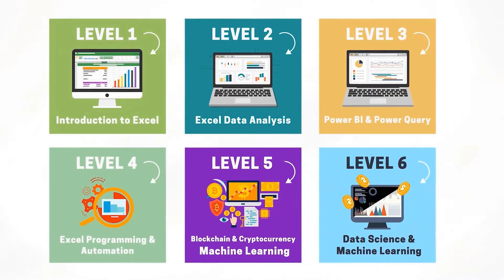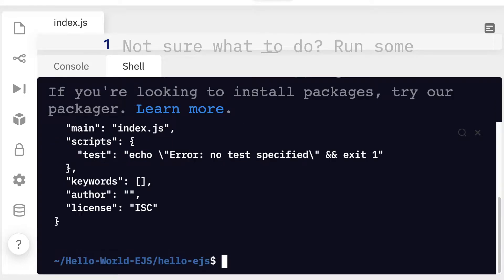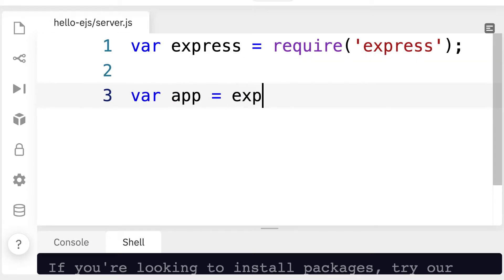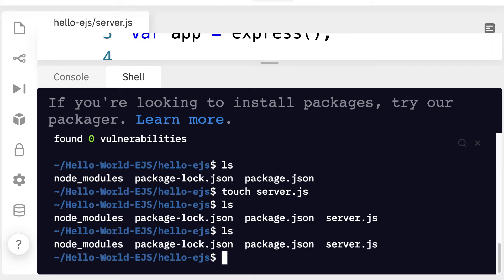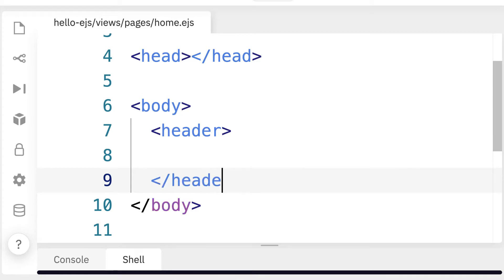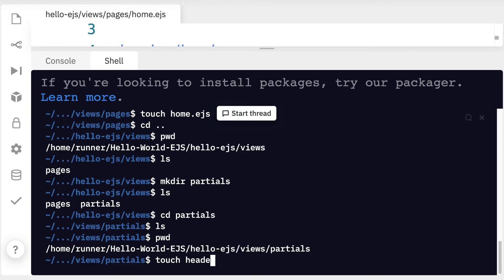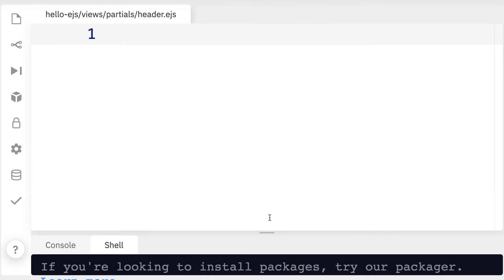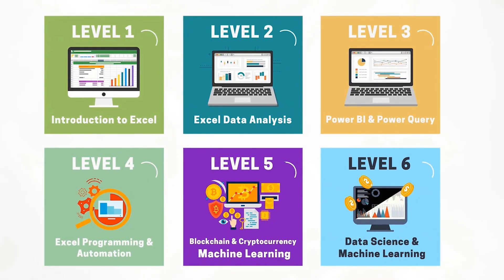Build a Hello World Website and Web Server with EJS, Node and Express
Hello World in EJS for Node JS Templating with HTML, JavaScript and Express

How to make your first EJS project
by Alexandra Kropova from Mammoth Interactive

Below are the steps to start templating with EJS, embedded JavaScript templates. Learn this essential language that every web developer must know.

Make a new Node.js project at Repl.com.
If you’re not using Repl.com, skip this step. You can use your computer’s built-in Terminal or Command Line application and a code editor.
What is Repl
You don’t have to use Repl. Repl makes it easier to use a terminal, code editor and server all at once in the browser. It’s free to make an account and use many programming languages.
Make a new project folder.
mkdir hello-ejs
Enter the folder
cd hello-ejs
Set up the npm project.
npm init -y
Install Express to help with making a server.
npm install express
Install EJS for templating.
npm install ejs

Build a server file in the project folder.
touch server.js (on Unix, Repl, Mac or Linux terminal)
copy con server.js (if using DOS Windows terminal)

Open the file in your online code editor or installed code editor. The file is empty by default. Set up the server file with the following code in the file.
var express = require('express');
var app = express();

app.set('view engine', 'ejs');

app.get('/', function(req, res) {
res.render('pages/home');

app.listen(8080);

Next, you have to make the page that is the response to the request of the user going to yourwebsite.com/ (the homepage). You must create the page you want to display as the homepage.
EJS expects a views folder to hold your pages (EJS views) and partials (reusable page sections.)
Build a views folder in your project folder.
mkdir views
Enter the folder.
cd views
Make a sub-folder to store your pages.
mkdir pages
Enter the folder.
cd pages
Make an EJS file to store the homepage.
touch home.ejs
copy con home.ejs (DOS Windows command line)
Open the file. Put in some code for the content of the homepage.

Notice here we referenced an EJS partial. We must make that partial.
Go a parent folder higher in the hierarchy.
cd ..
You should now be in the views folder. There, create a new folder to store your partials.
mkdir partials
Create a new file for your first partial.
It must be called ‘header’ because that is how we’ve already referenced it.
touch header.ejs
copy con header.ejs (if using Windows DOS command line)
Put some content into the file. The content should be header elements that you want to potentially reuse on multiple pages.

Go up to your project folder.
cd ..

cd ..
You should now be in hello-ejs.
Run the server with:
node server.js
Open the local host at port 8080 to see your website. You will see the partial appear on your homepage. You can reuse this partial on any page of the site.